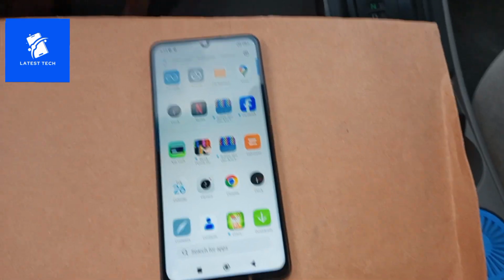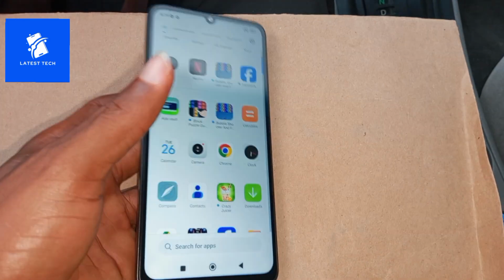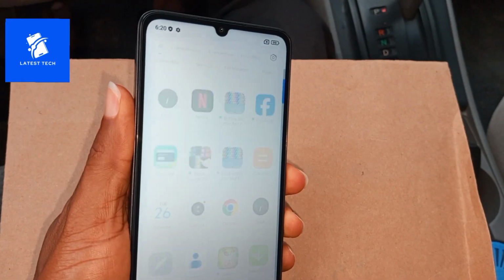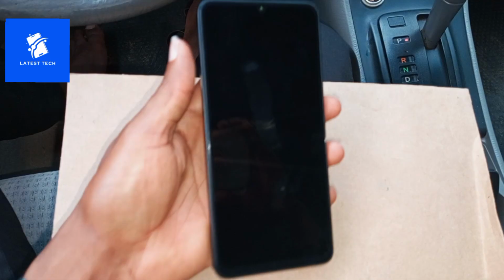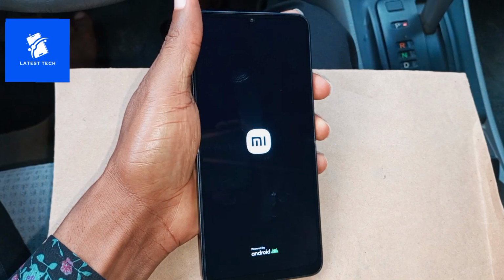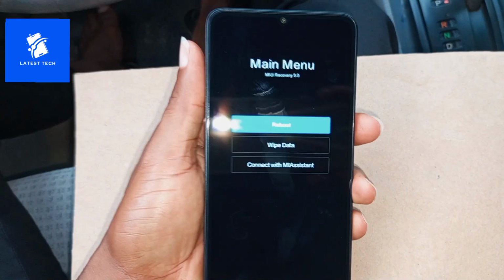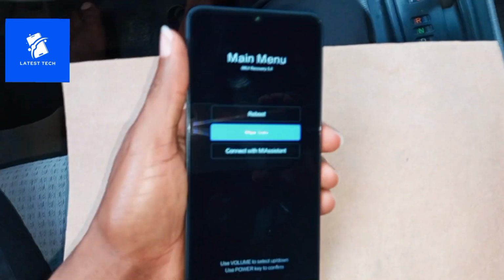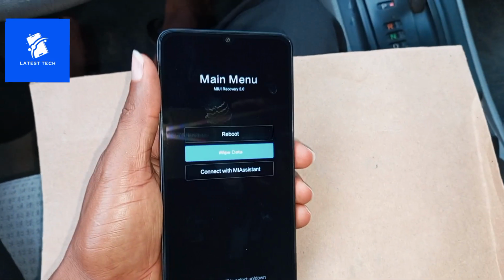Xiaomi Redmi 13c Hard Reset | Redmi 13c Factory Reset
Latest Tech returns with this video on how to hard reset, factory reset, unlock the Redmi 13C

When you carefully follows this tutorial your locked Redmi device will speedily be unlocked

Kindly leave your comment(s), share to your friends, share on social media and as well drop your questions in the below comment box, we will soon reply them.